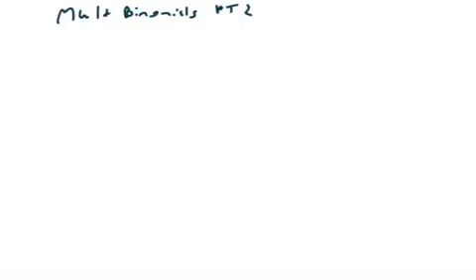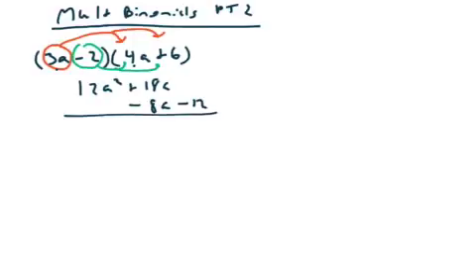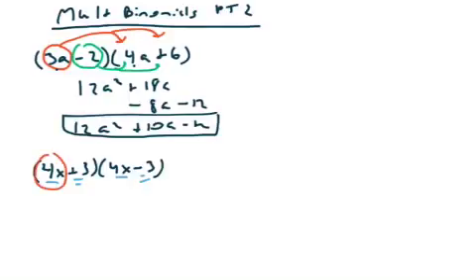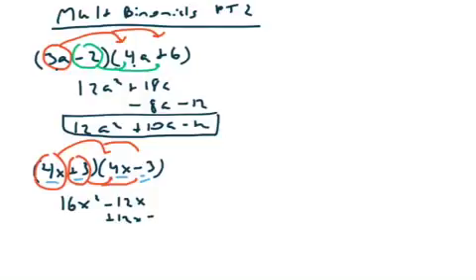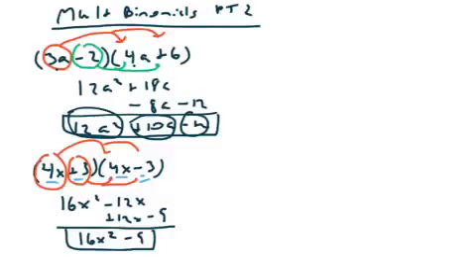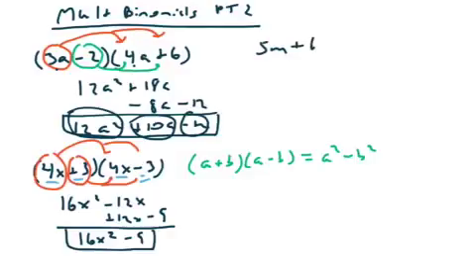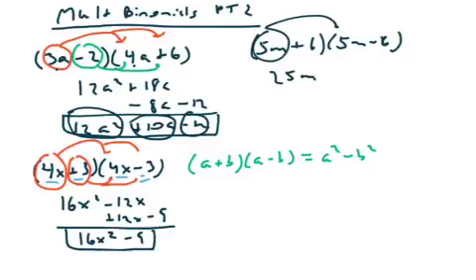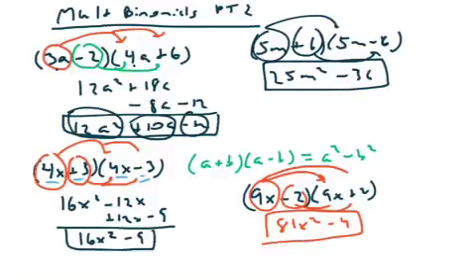Multiplying binomials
Part 2